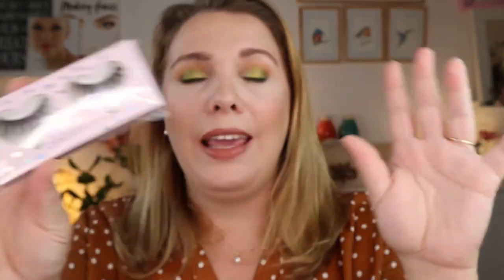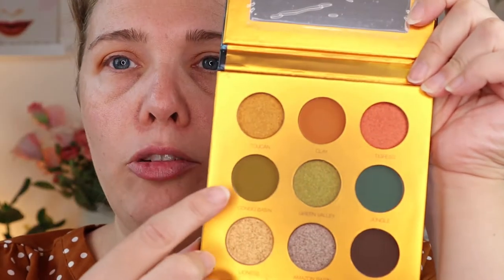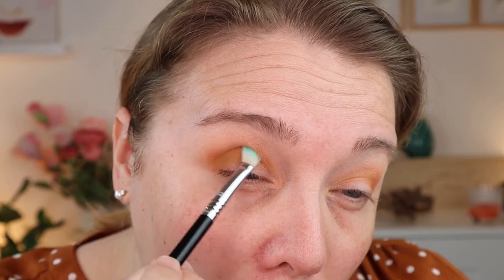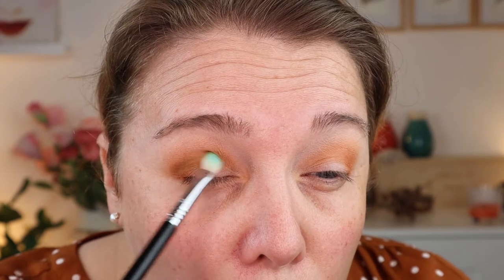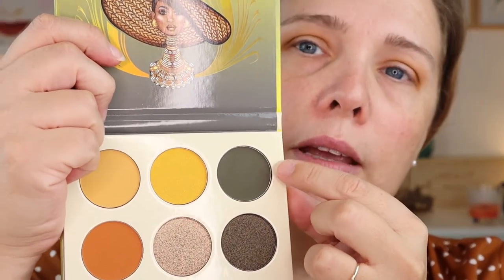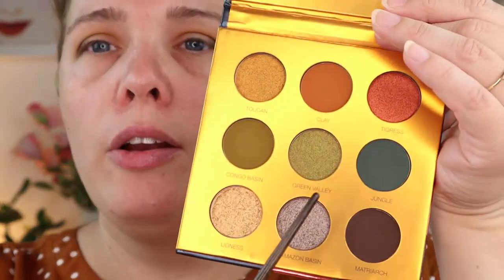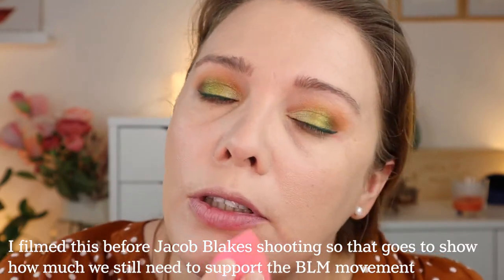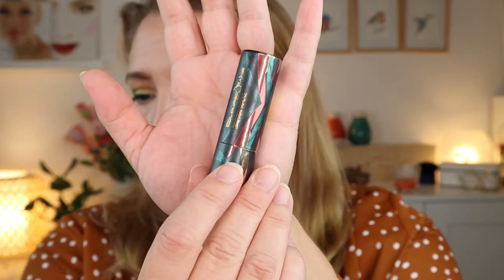GRWM using only Black Owned Make up Brands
Hello lovely's, in this video I am doing a full face using only black owned makeup brands. And I am loving it! These are such stunning make up products, I wish I tried these sooner. I am talking a little bit about the Black Live Matters movement and my thoughts and opinions on it. Any of these opinions are my own and if you disagree that is totally fine, we can chat about it in the comments, but please keep it civil otherwise I will have to delete your comment. If you have any resources for ways to donate, watch documentaries or read more on the subject, please leave them down in the comments.

Please consider supporting the Black Lives Matter movement in any way you can.  This is a very helpful website if you want to sign petitions, donate or vote, plus there are other resources linked

Hi I am Anne-Chris I am 37 and on my channel I help women who love to experiment with colorful make up how to create elegant looks that make you feel beautiful and sophisticated.
Being a big lover and consumer of make up especially from Indie and mid to high end brands, I have tried out a lot of products over the years. Because of that I can advice you on wich make up products to use that are worth your precious time and money.